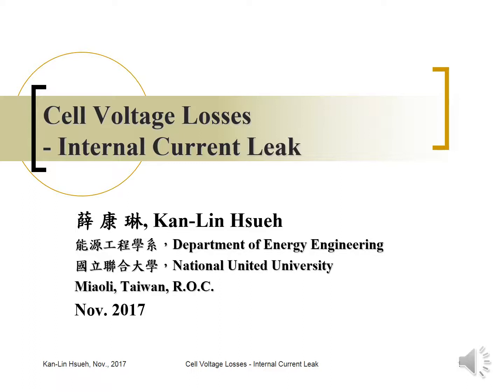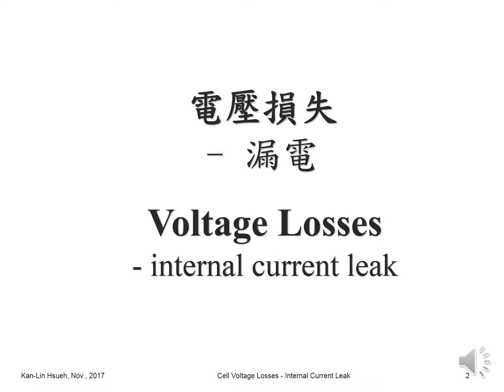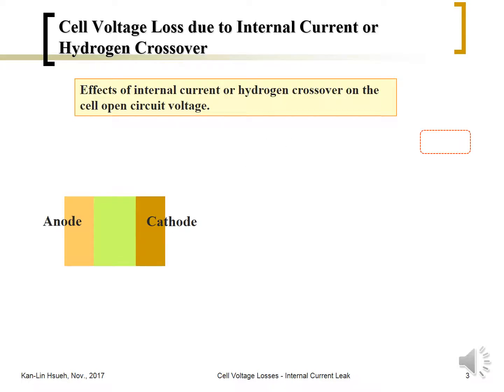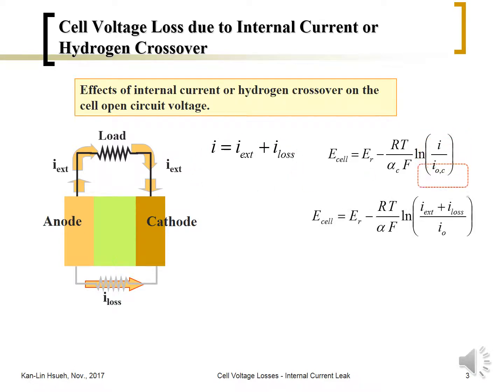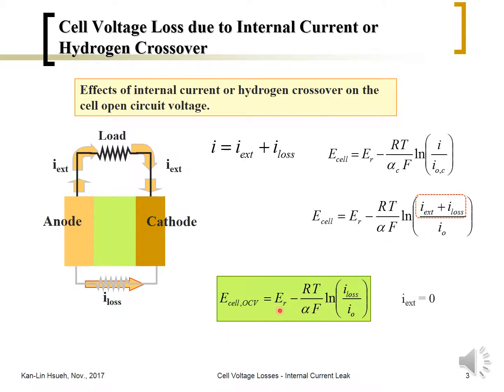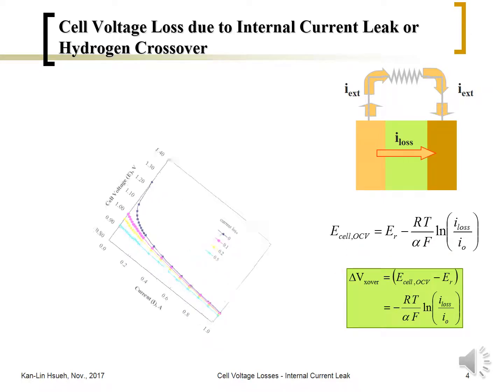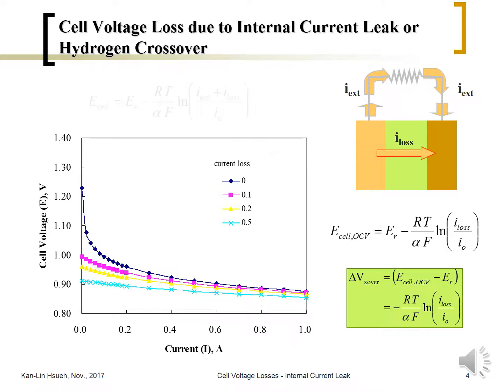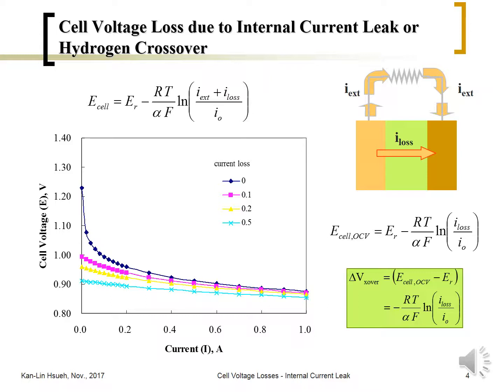Fuel Cell (07-06) Electrode Kinetics - Voltage Losses - Internal Leak